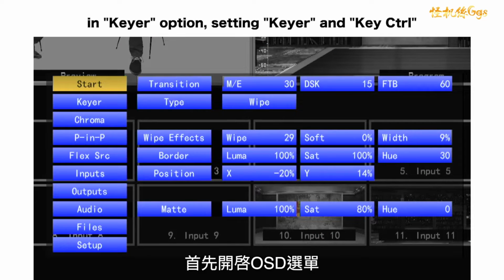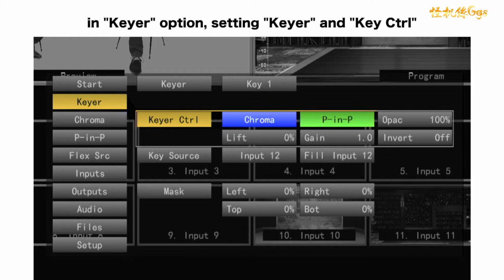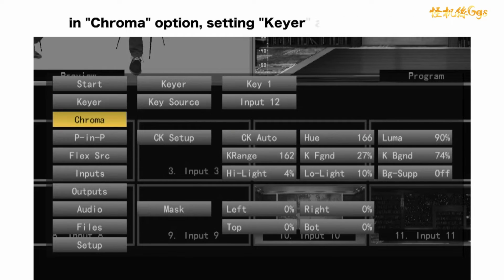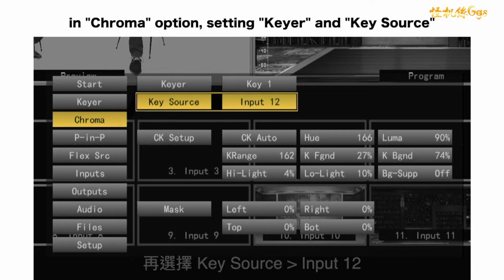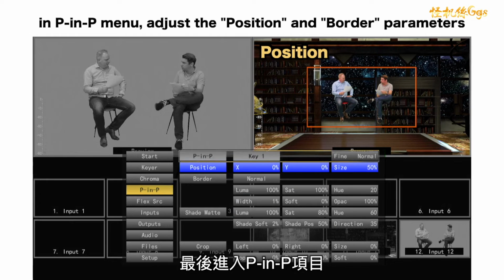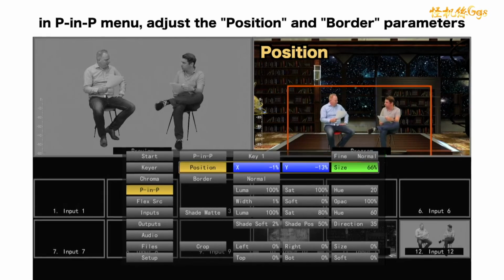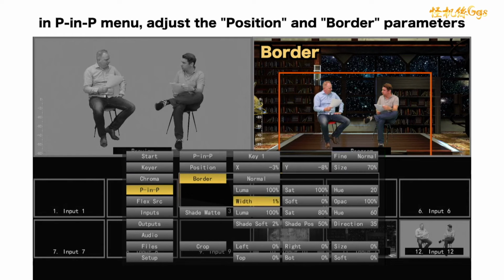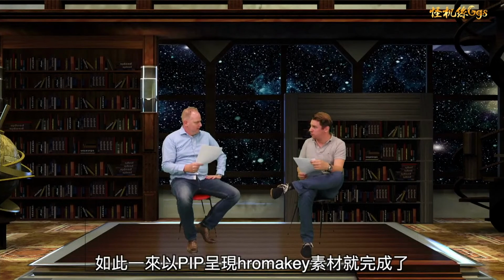怪機絲小教室 Datavideo HS 3200 操作教學：4 色相去背Chromakey 結合子母畫面 PIP 的應用